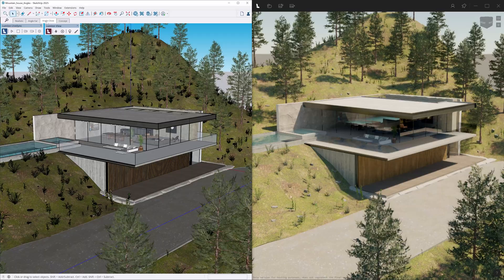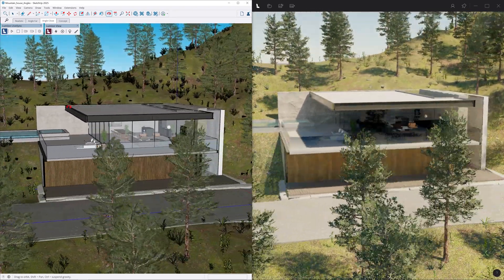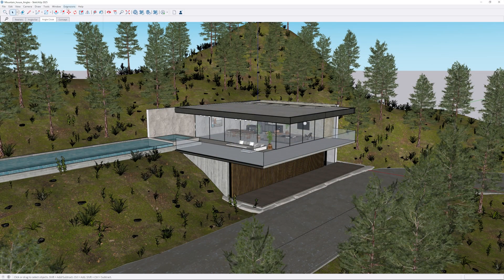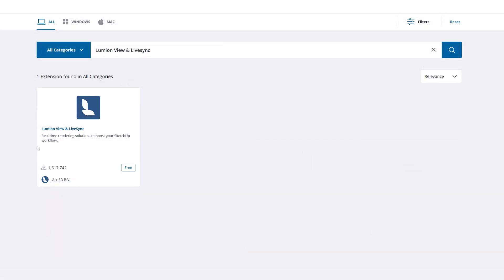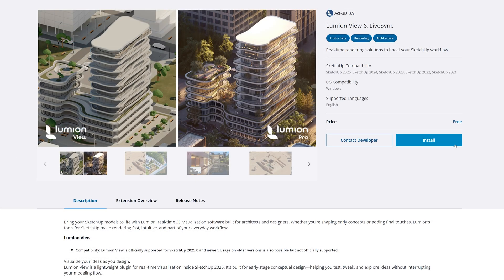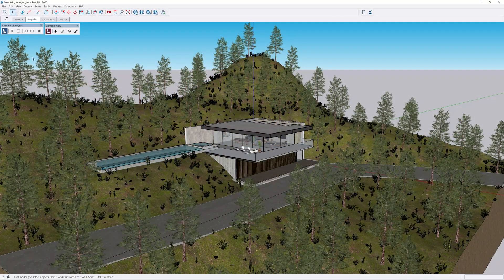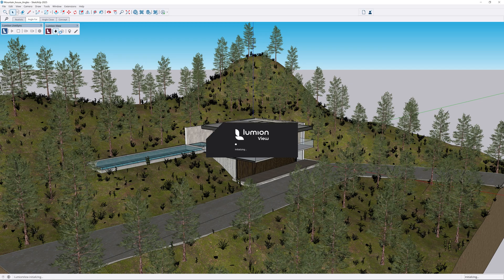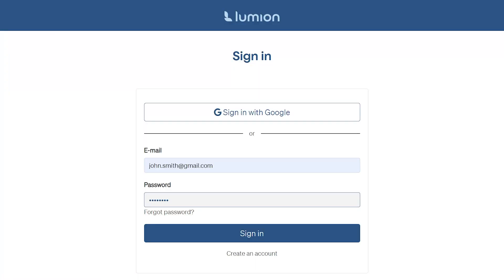How to install Lumion View plugin for SketchUp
Follow this short, step-by-step tutorial to learn how to install the new Lumion View plugin for SketchUp.

Lumion View is now available on the SketchUp Extension Warehouse.